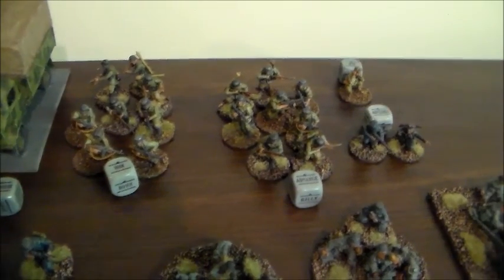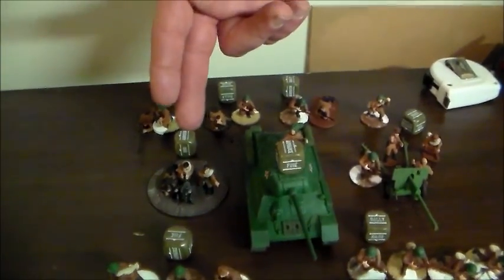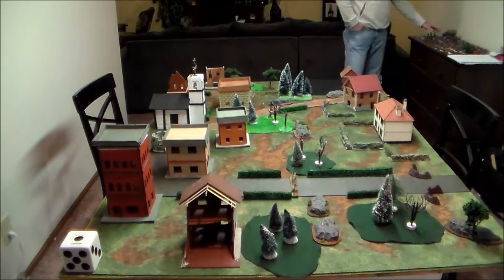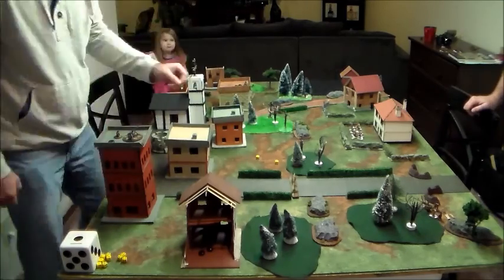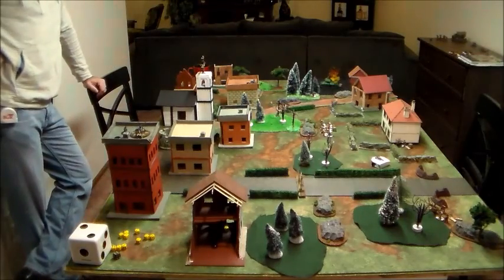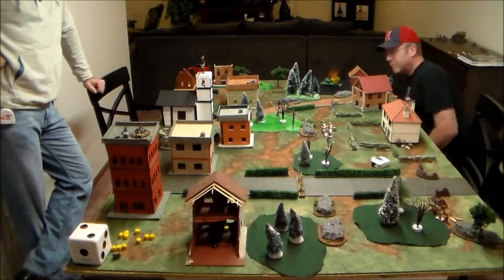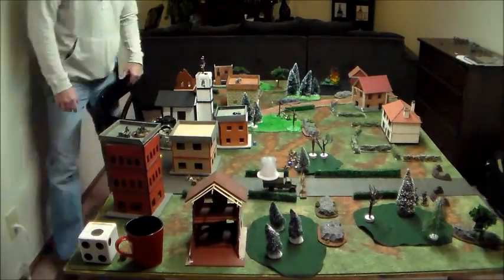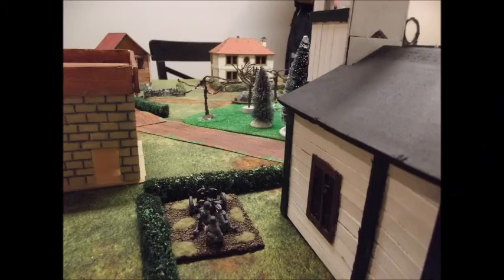QUICK ACTION! #25 Russian vs German Battle Report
Game 1 of our Eastern Front Campaign 750 points. Alan is looking to keep his Russian win streak alive and turn the tide of the campaign on a new front.
Extended game play can be found on the channel under #25